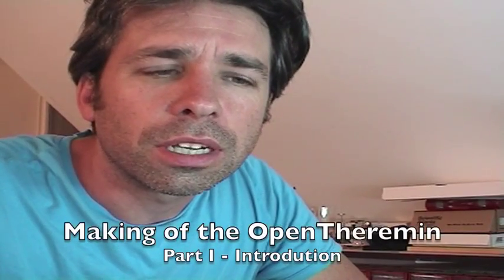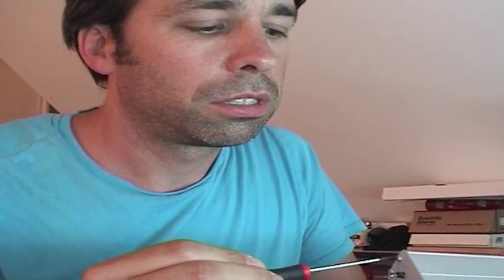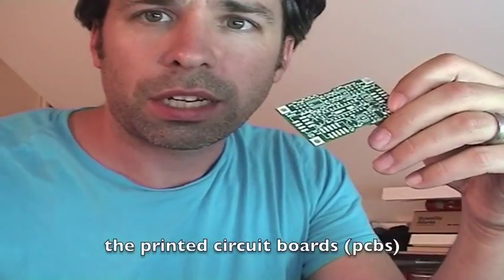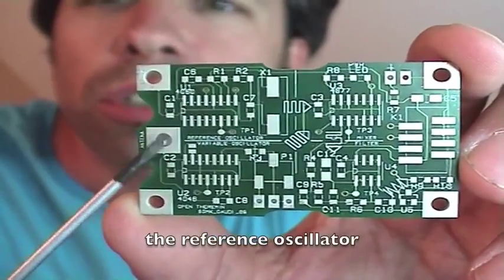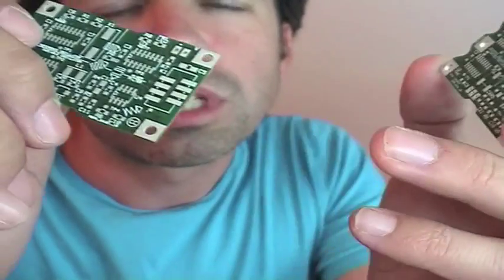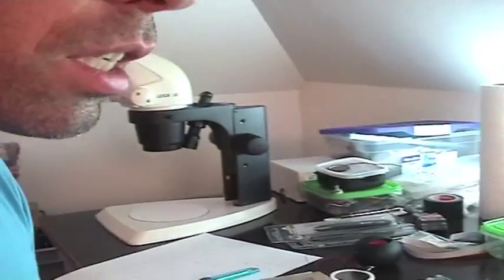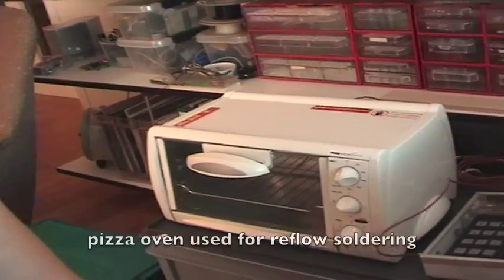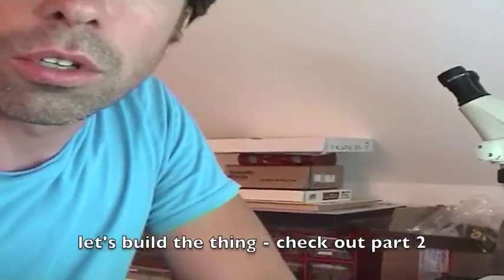OpenTheremin Intro - Part I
Making of the OpenTheremin - Part I - The Introduction to the open hardware system